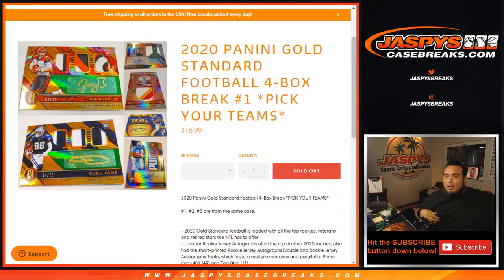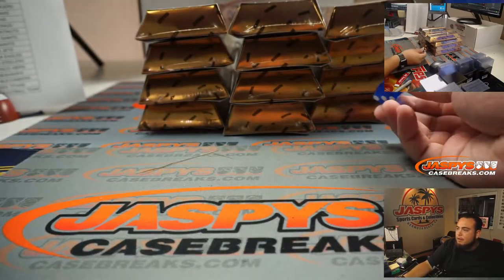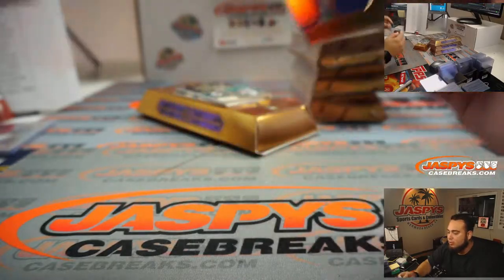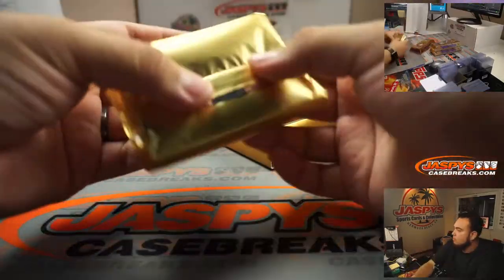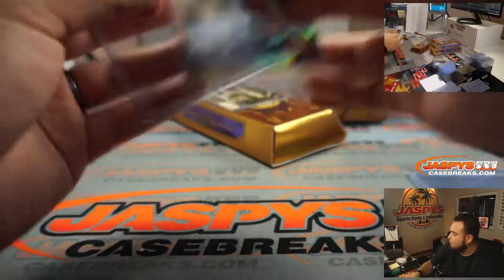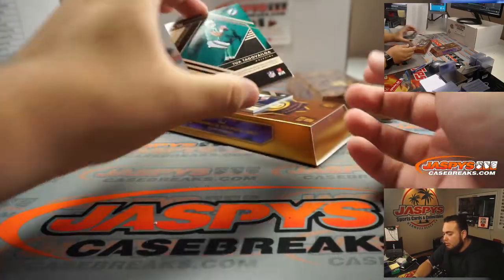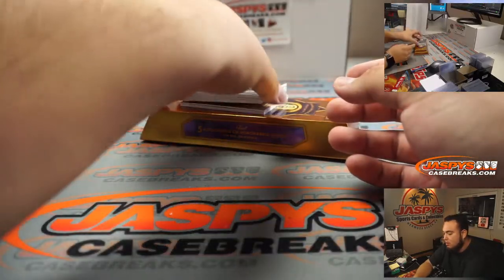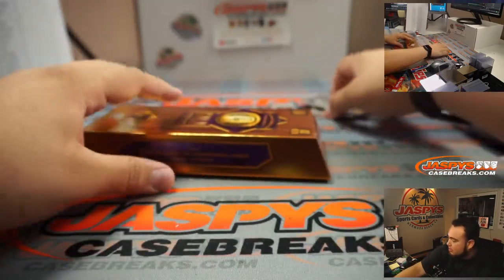SUN. 10/18 - 2020 PANINI GOLD STANDARD FOOTBALL 4-BOX BREAK #1 *PYT*